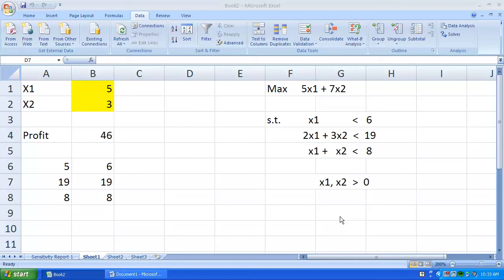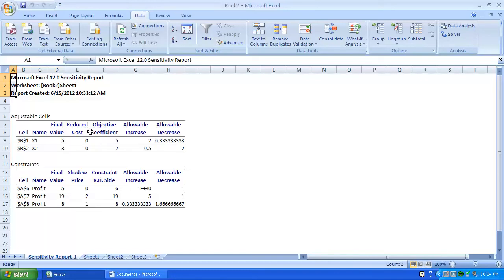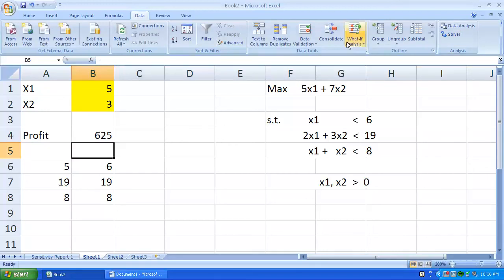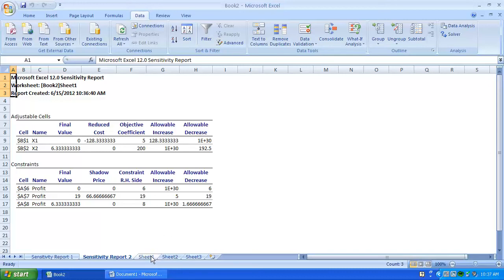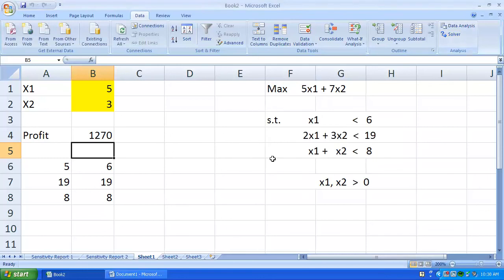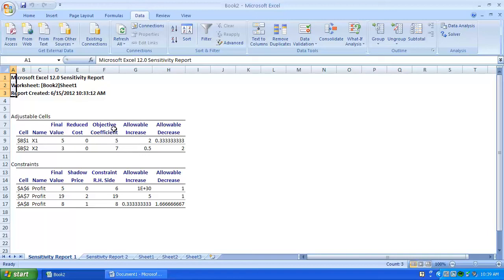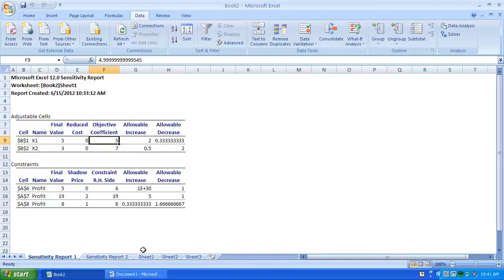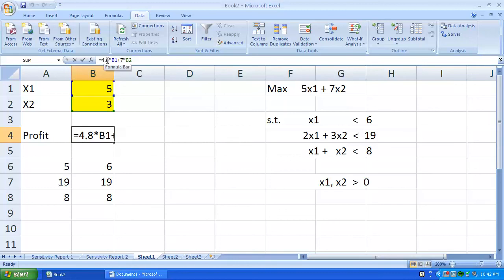6/15/2012 10:43:23 AM